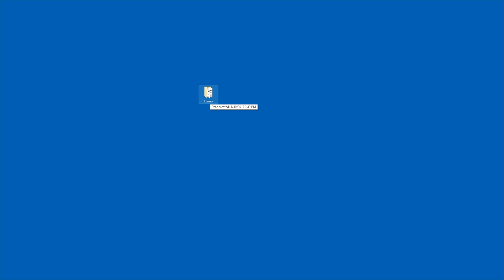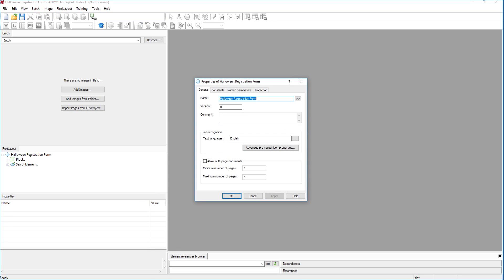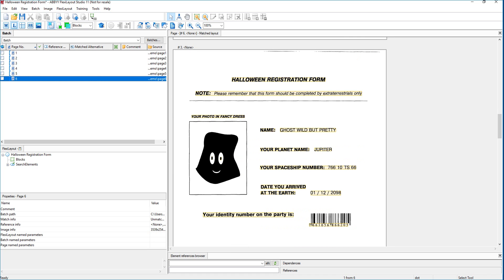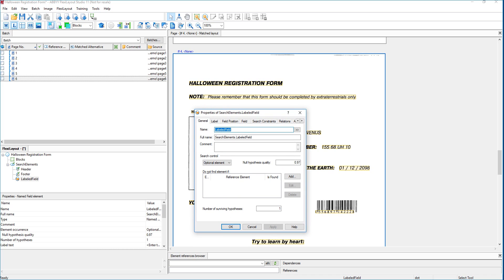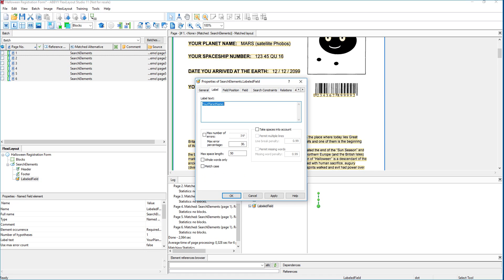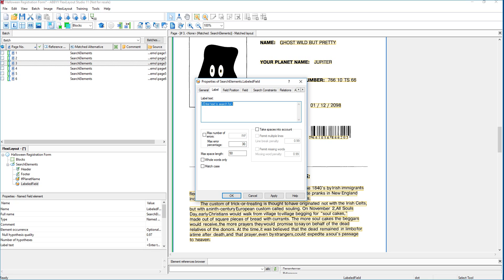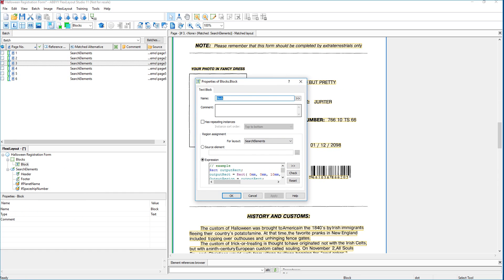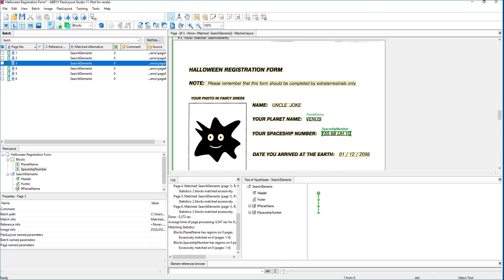ABBYY FlexiCapture - FlexiLayout Part 1 (Starting from Scratch)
Learn how to use ABBYY FlexiLayout Studio for semi-structured forms.